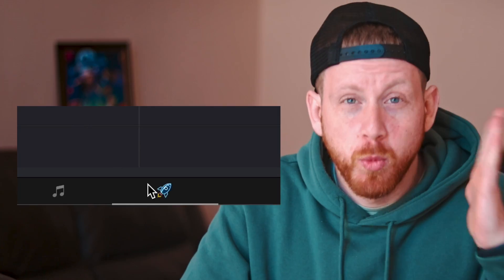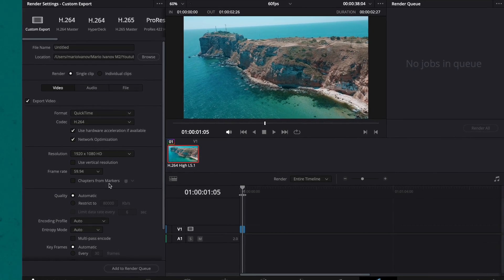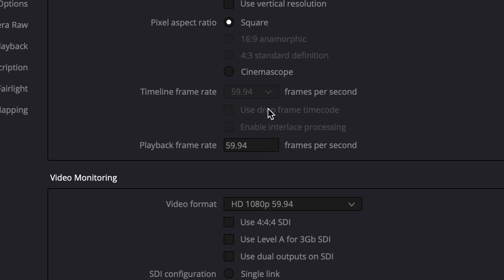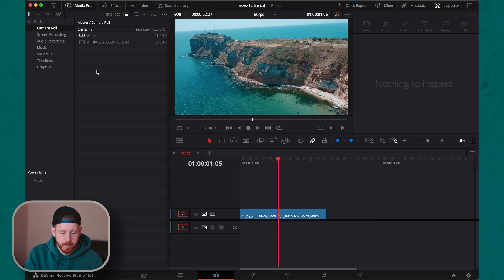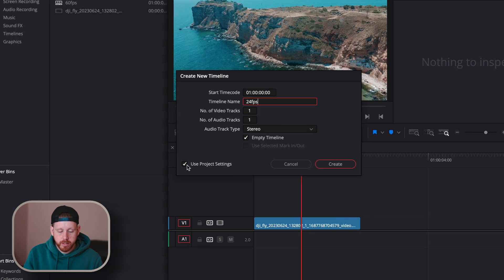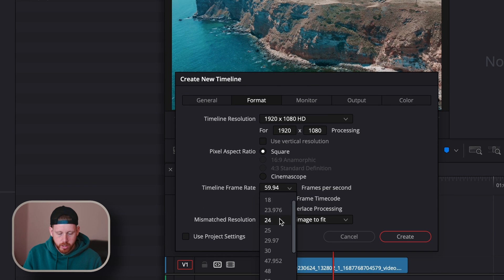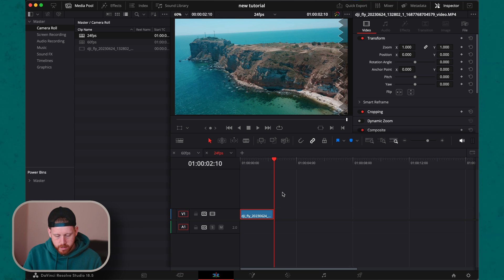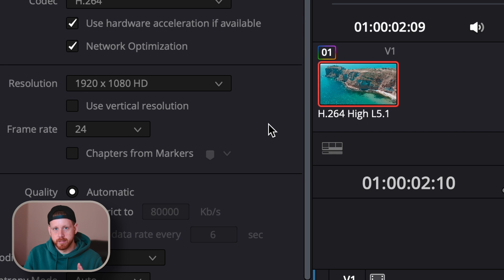How to export in different FPS than the Project FPS in DaVinci Resolve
CHECK out Recut!